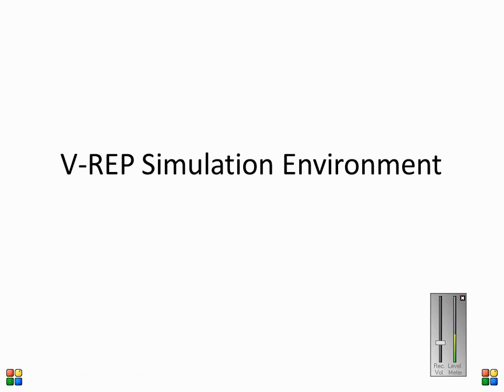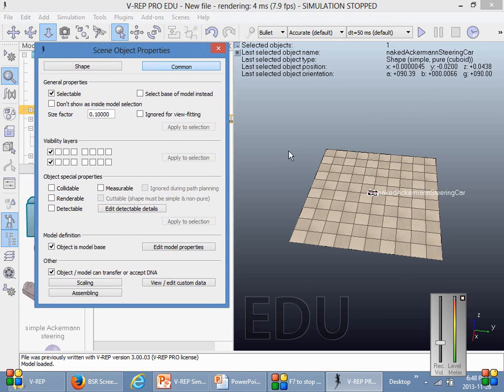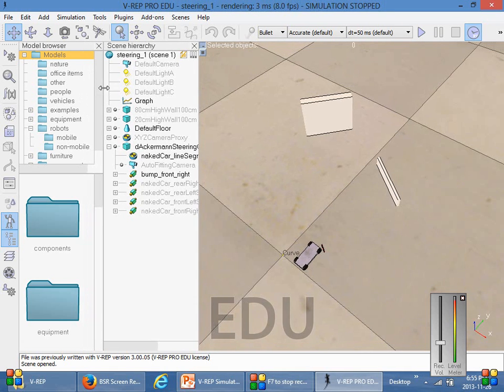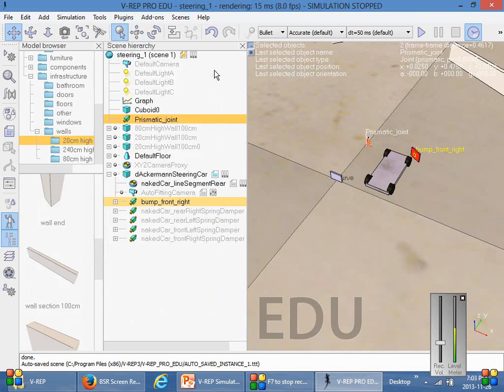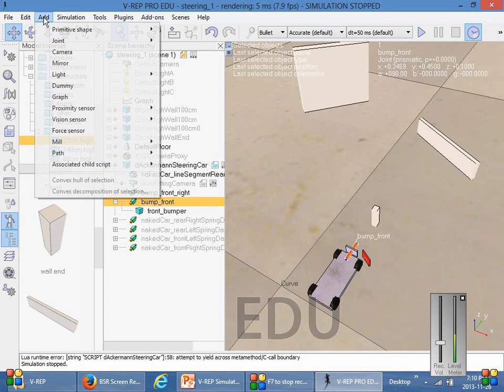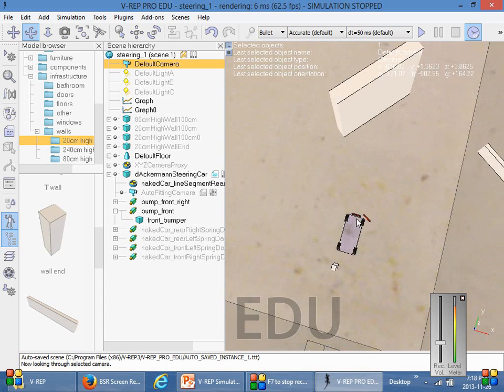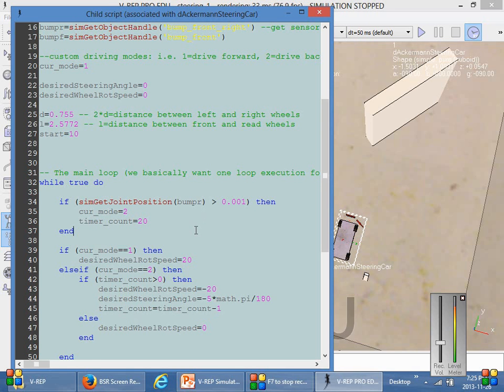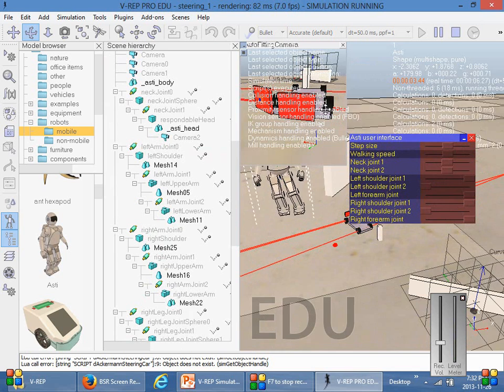V-Rep Introduction and Bump Sensor Implementation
This video is a live recording of a Knowledge Seminar given on November 26,2013 at the UBC Okanagan campus.

The video covers general operation principles of the Virtual Robotics Experimentation Platform (V-REP) simulator and implements a bump sensor on an Ackermann steering model. You can download the sample model that I use as part of the tutorial

I apologize for any mistakes that I made in the video as I am still new to V-REP. There may be better/easier ways of implementing these concepts.

The V-REP manual has some excellent step-by-step tutorials and is available